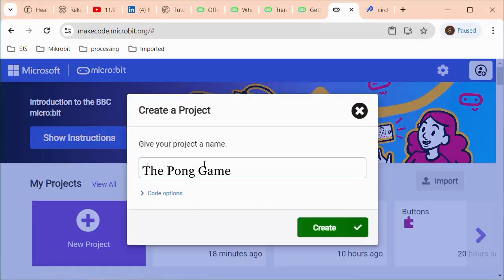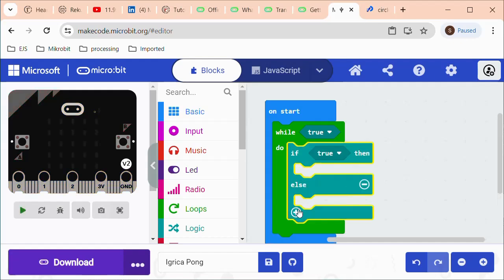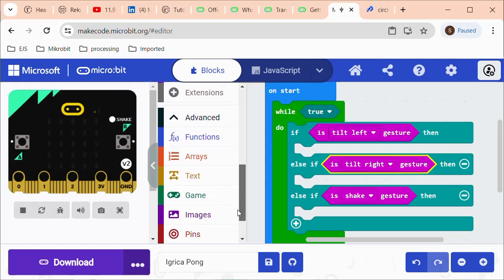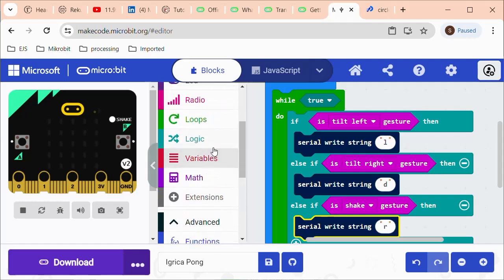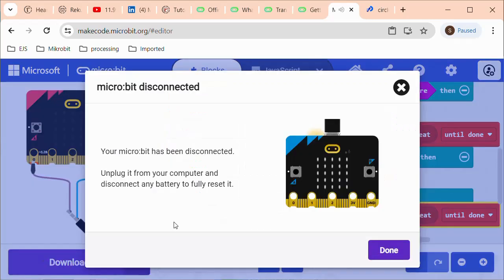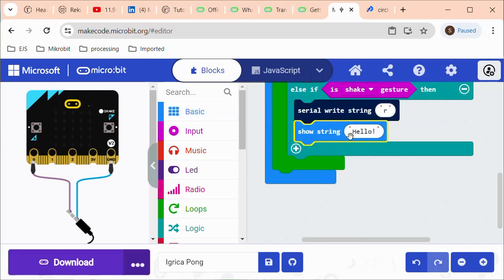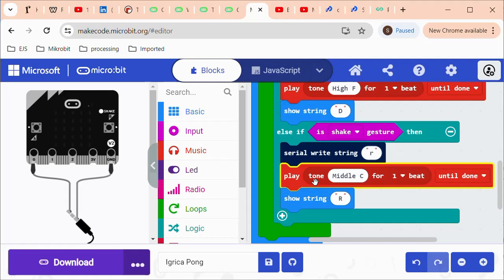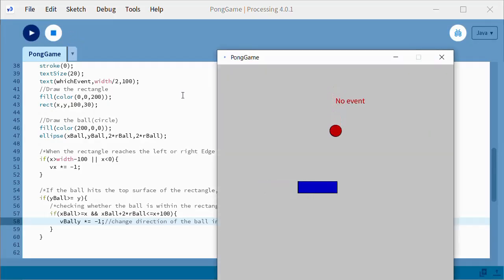Pong Game part 1: Make code for microbit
This video shows how to create a program for the micro:bit that will later be connected to a processing application and where gesture events will be used for moving some objects. The application that will be created in the process will be the old "The Pong" game.